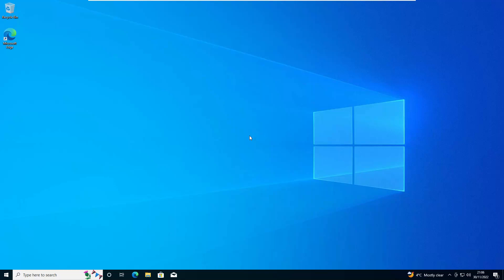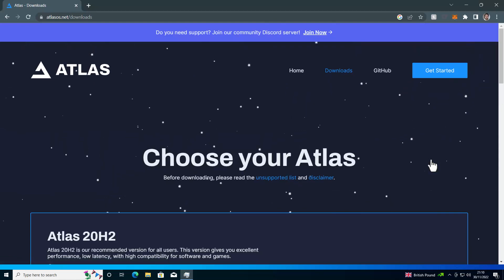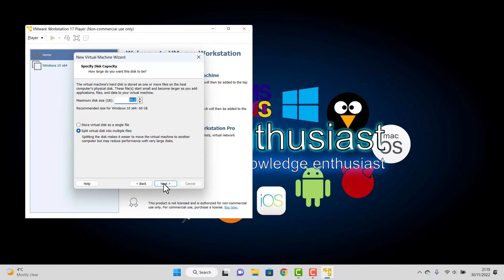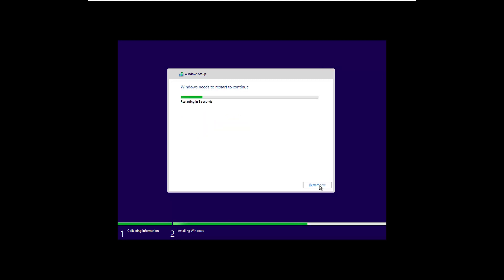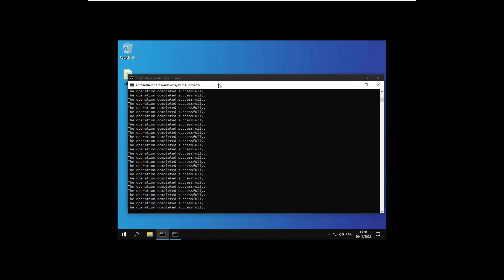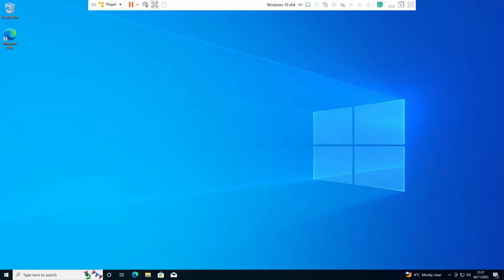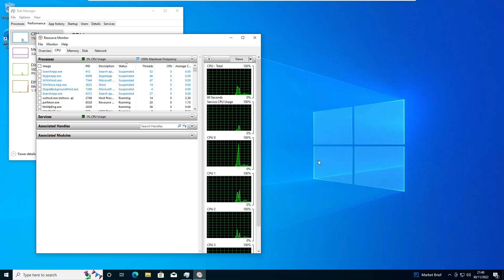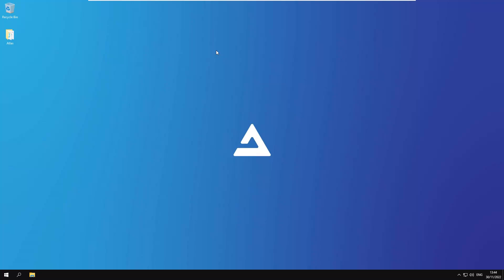Microsoft Windows 10 running in 0.8Gb of RAM? Debloating Windows with Atlas OS!! For Gamers...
Windows is seriously bloated... need proof? Enter Atlas OS, the operating system that seriously debloats windows but perhaps at a terrible cost to security is this operating system good for gaming or is it a dangerous element that should be treated with caution or is it a great demonstration of how microsoft as bloated it's operating system when comparing it to this debloat version?

Please consider supporting by channel by purchasing one of my books.